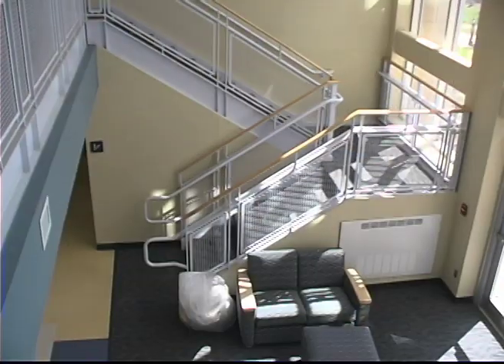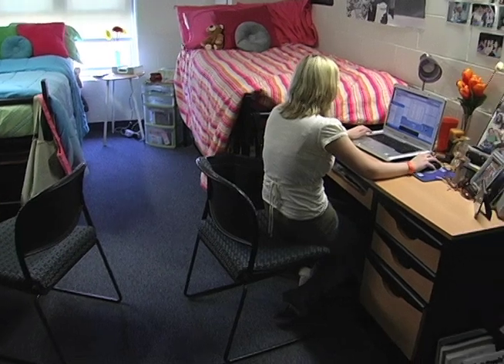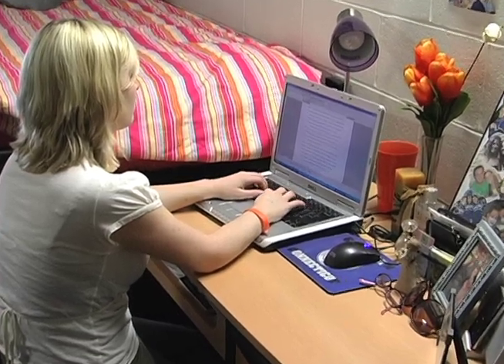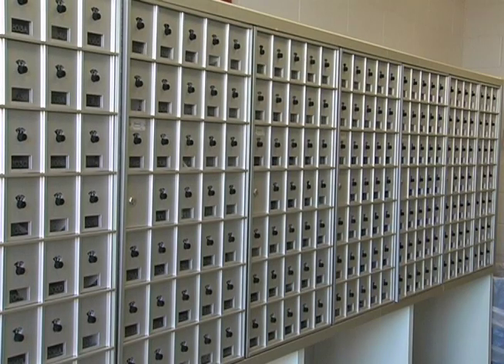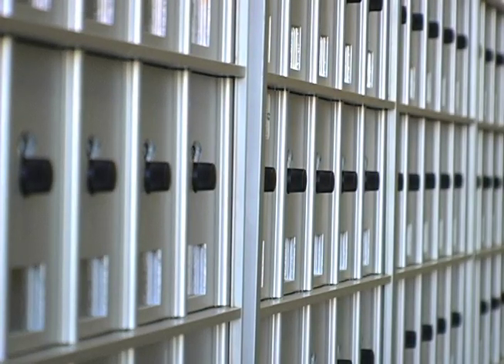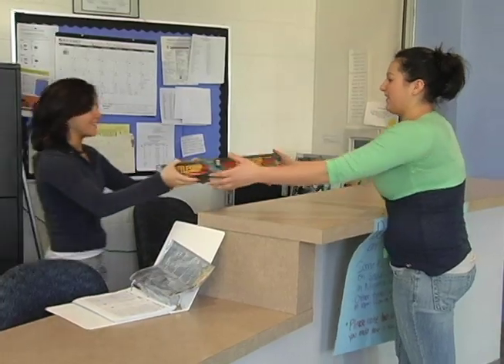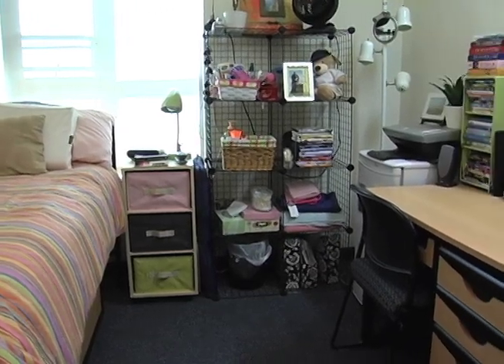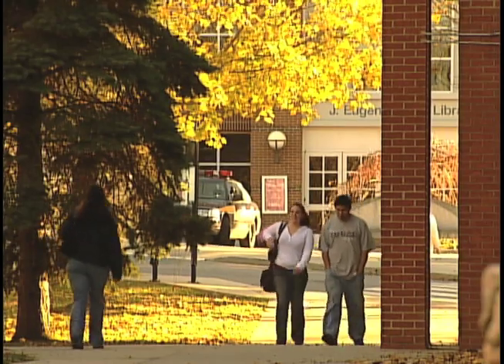Constitution Hall Virtual Tour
Constitution Hall is a popular housing choice for freshmen at Eastern Connecticut State University. Constitution Hall has four-person suites that include two bedrooms and a bathroom.  Constitution also has study lounges, a computer lab, a game room, and laundry facilities. Plus, it's located next to the library and classrooms in Webb Hall and the Science Building. If you like waking up 10 minutes before class starts — and still get there on time — Constitution is the residence hall for you!